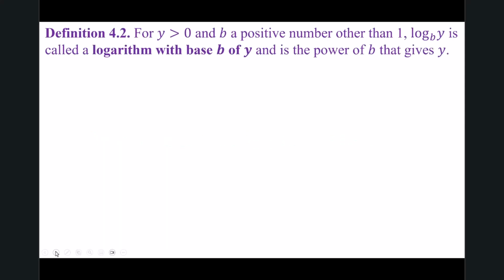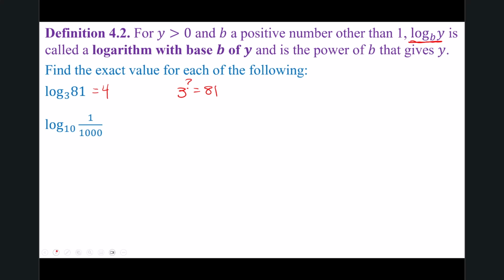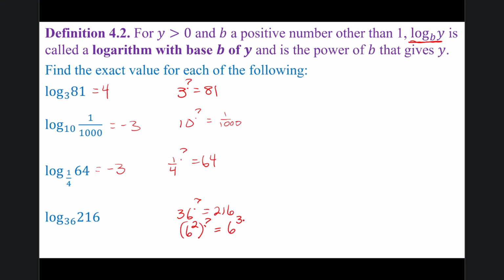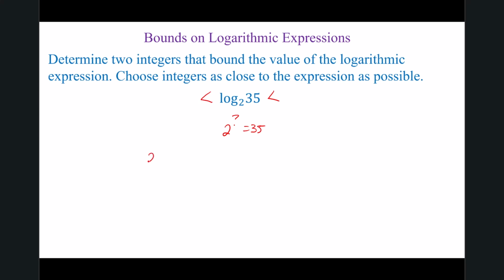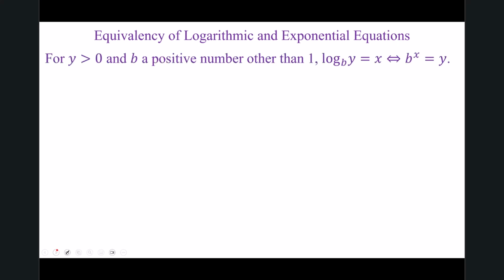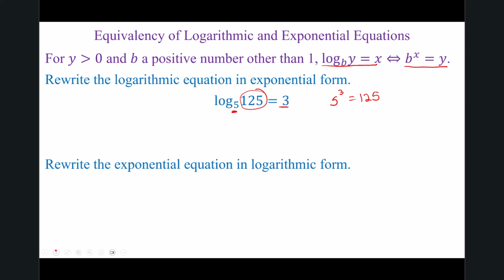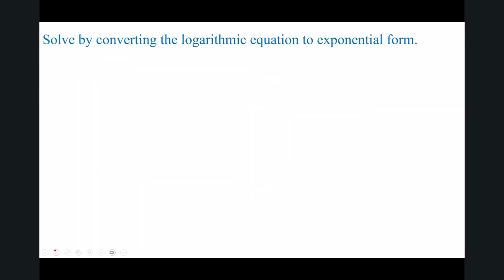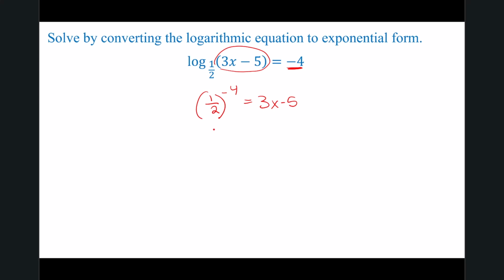Section 4.1 - Introduction to Exponential and Logarithmic Functions - Part 2/4